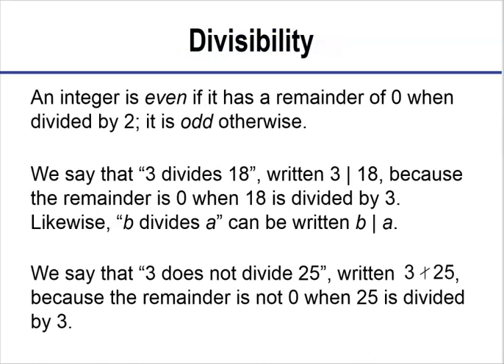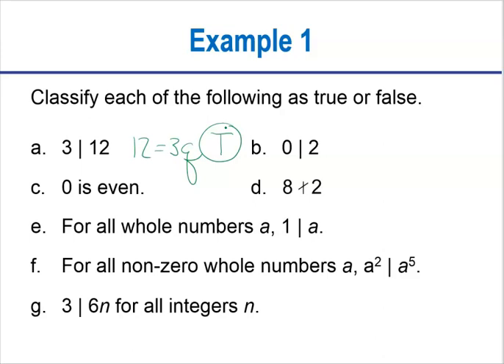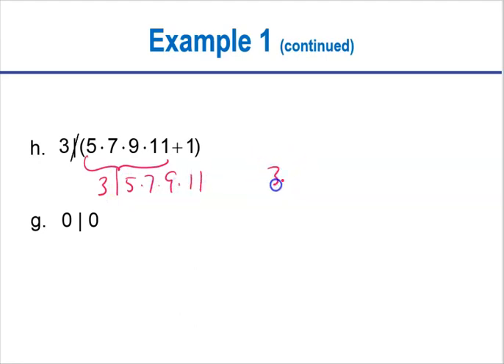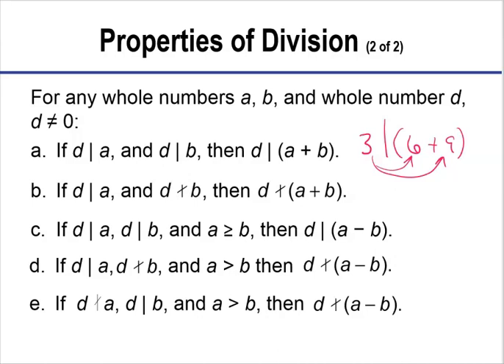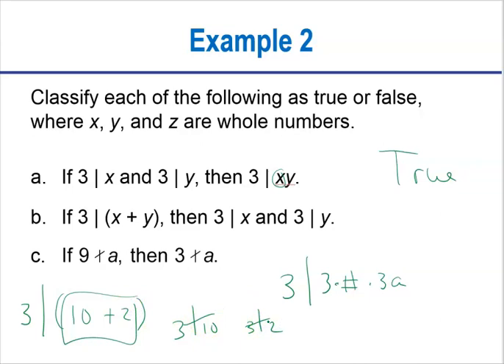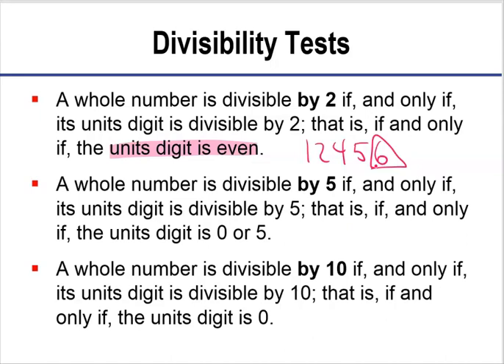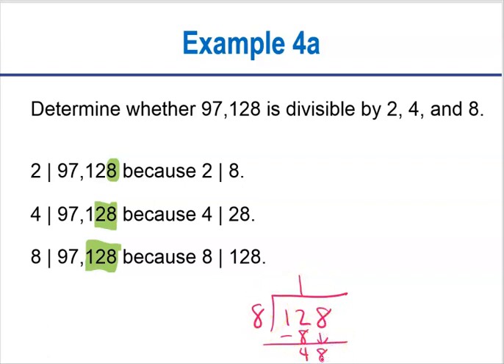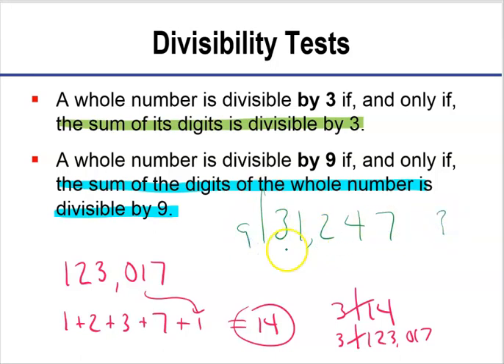MTH231 Section 4-1 Part1, Divisibility